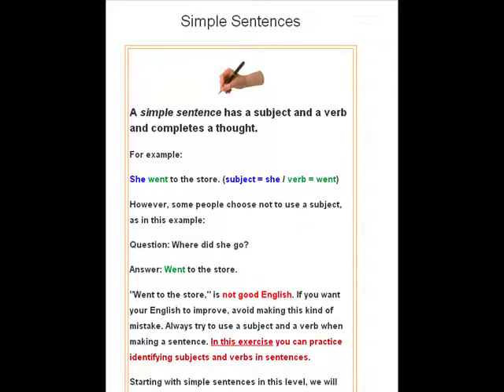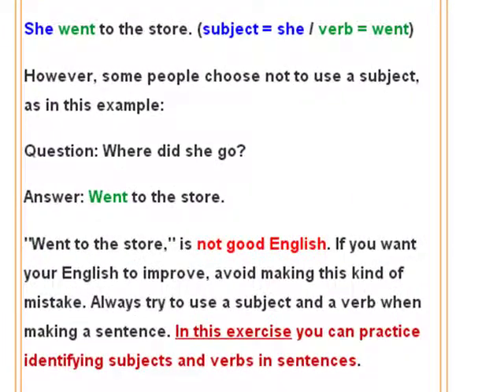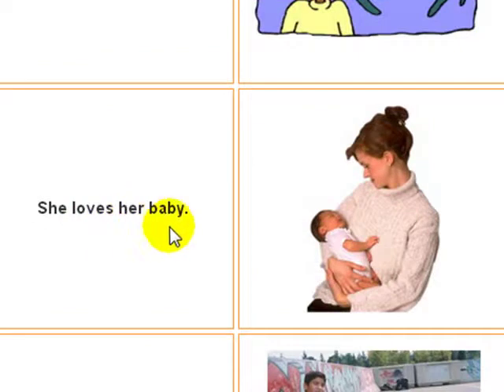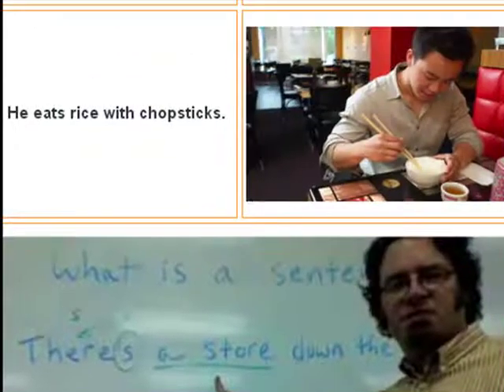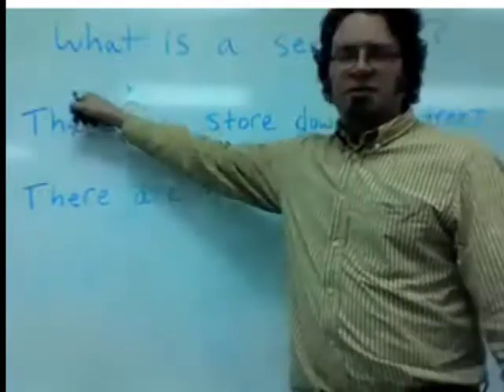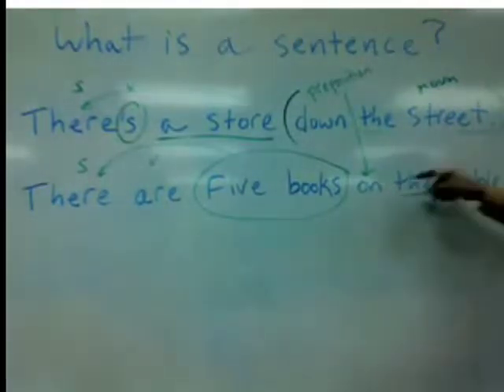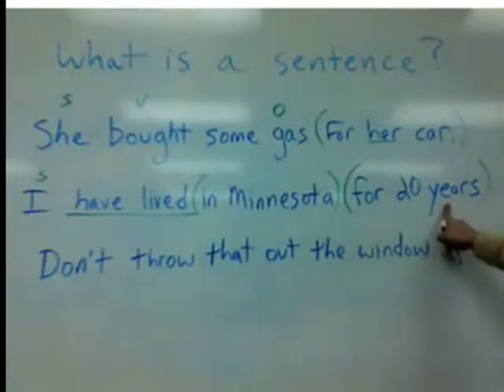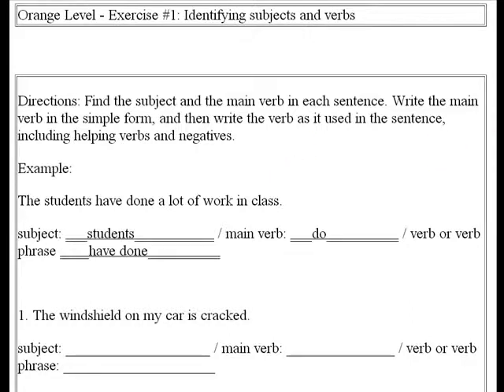Wring Simple English Sentences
In this video your learn to recognize and write a simple English sentences. A simple English sentences is one that has a subject and a verb and is a complete thought. This video has an exercise with answers.